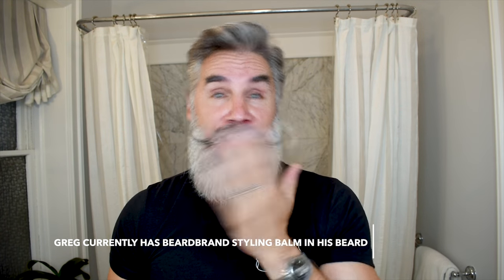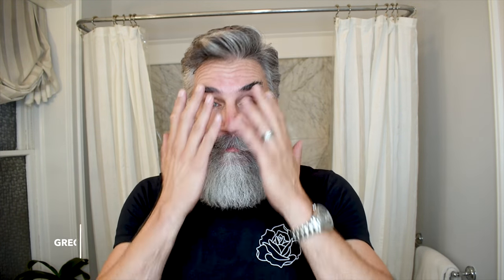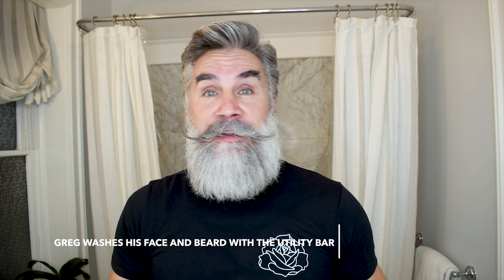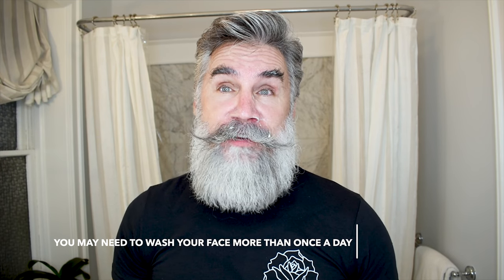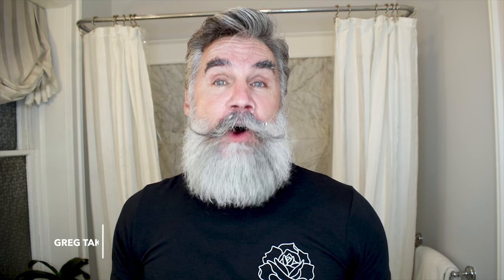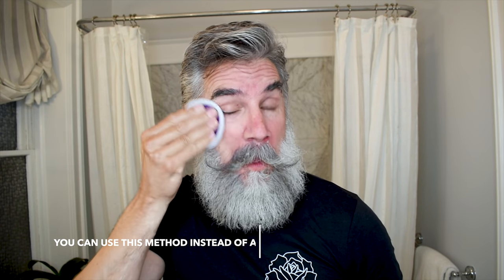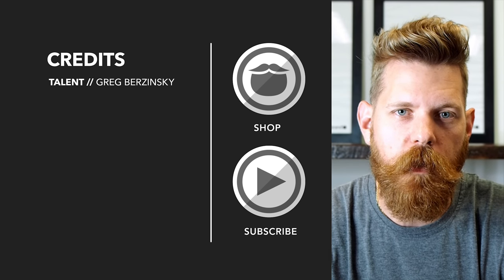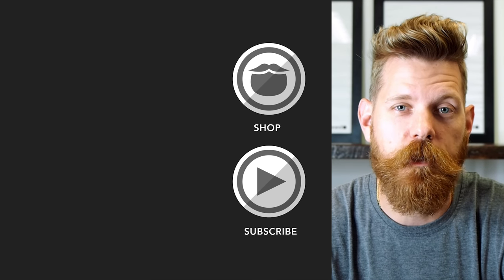How to Wash Your Face Without Ruining Your Beard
DESCRIPTION
Greg Berzinsky demonstrates how to only wash your face while keeping your beard intact using Beardbrand's Utility Balm.